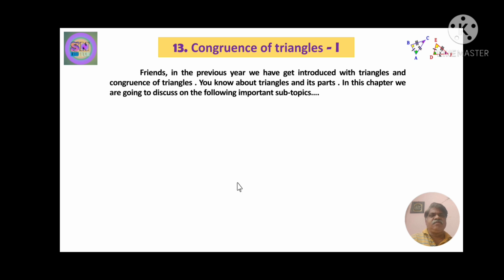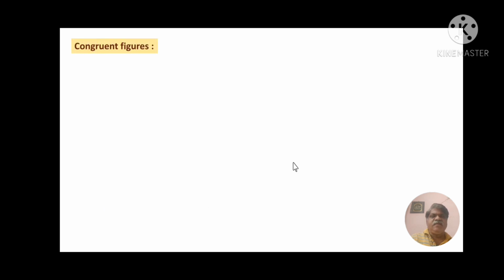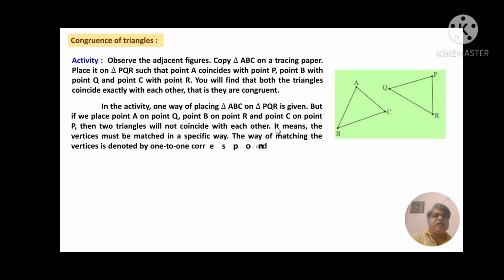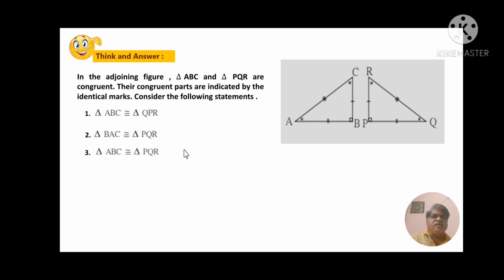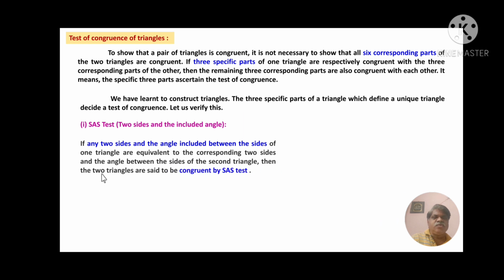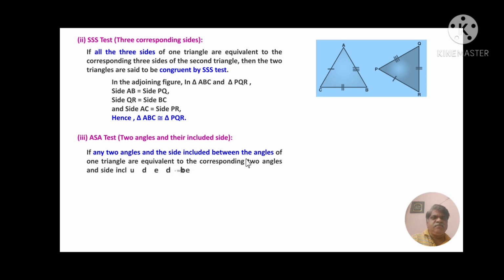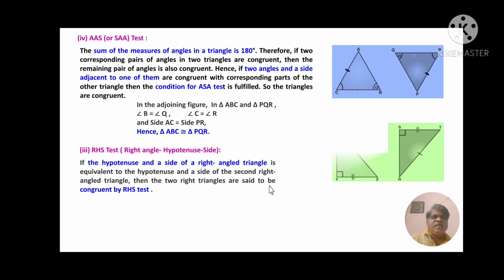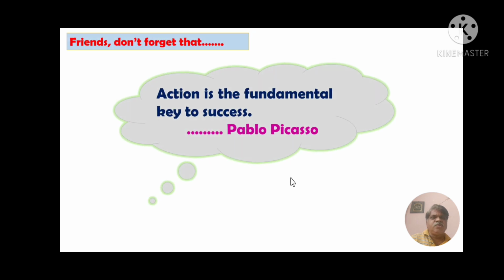8th MATHS CONGRUENCE OF A TRIANGLE -I. BY: SUBHASH NAGARSE (JAIN GURUKUL, SOLAPUR)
Congruence of a triangle, Tests of congruence - SAS test, SSS test, ASA test, SAS test & RHS Tests.